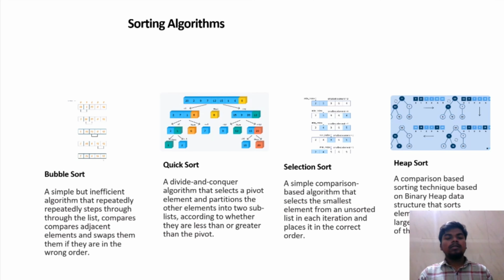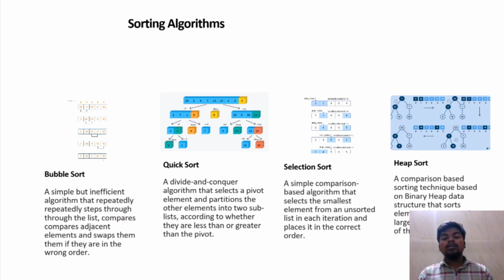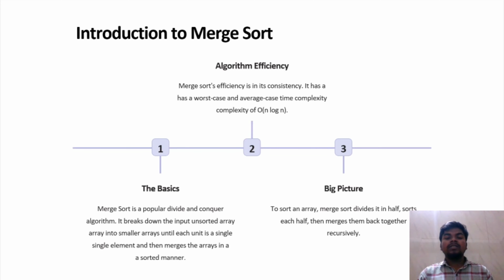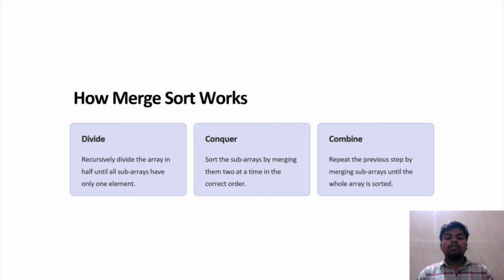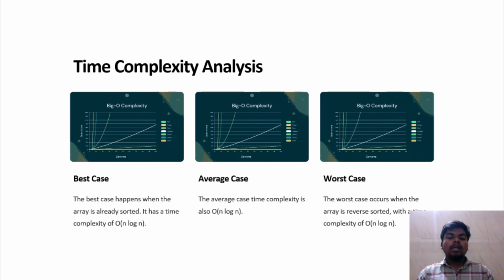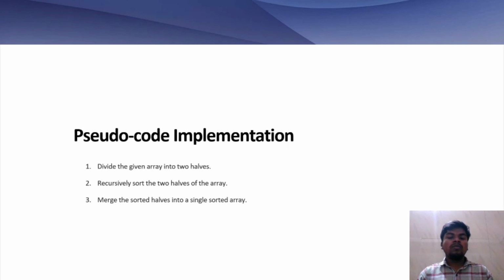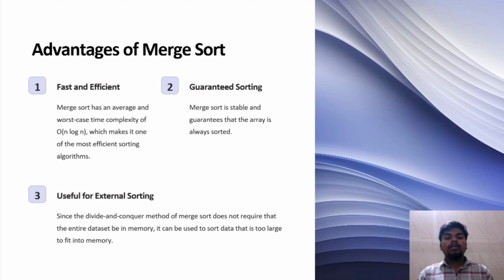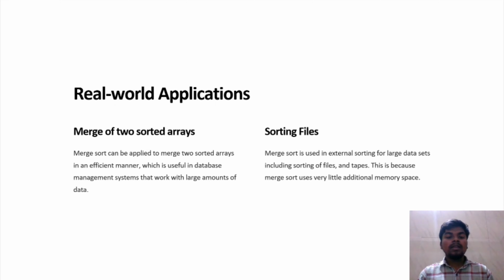introduction to Merge sort